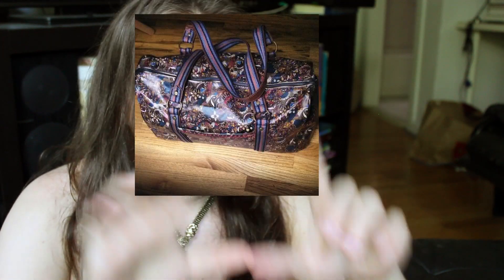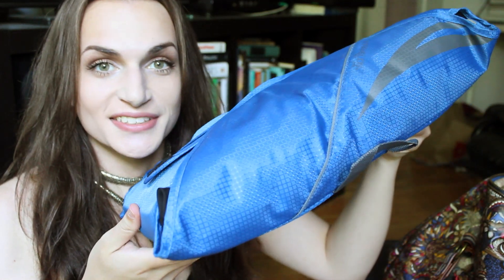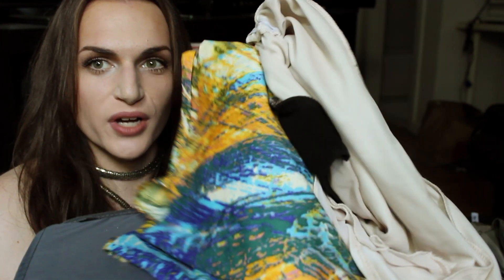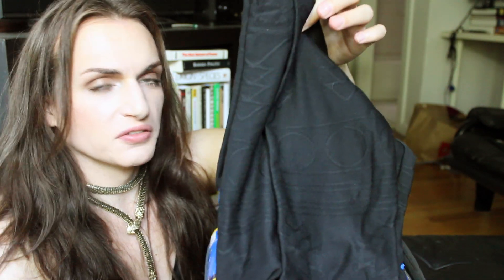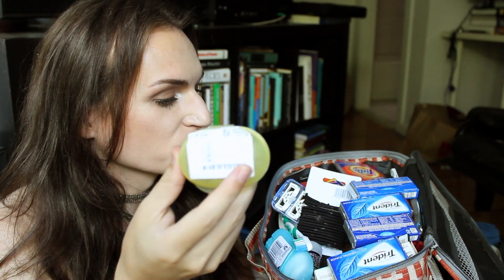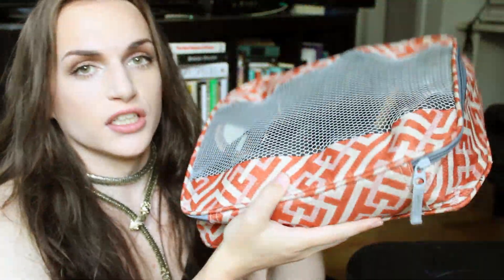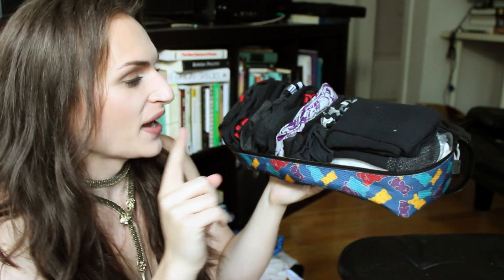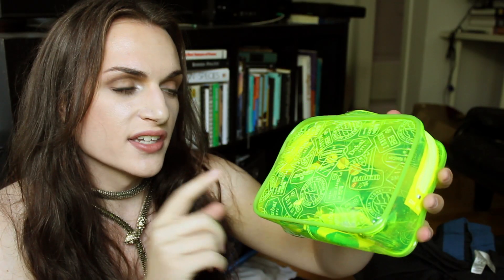How to pack: 3 weeks, 1 duffel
I'm a dope and forgot to explain this in the video:  within Europe, the baggage prices are insane.  Apart from your one carryon, it cost $95.00 to check one bag.  WHICH IS CRAYCRAY.  Hence, the tiny bag.